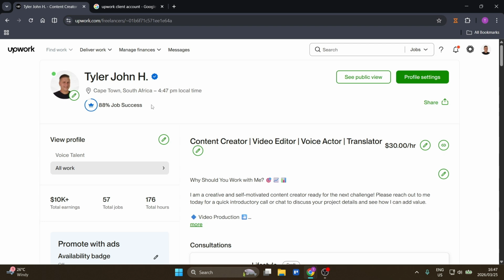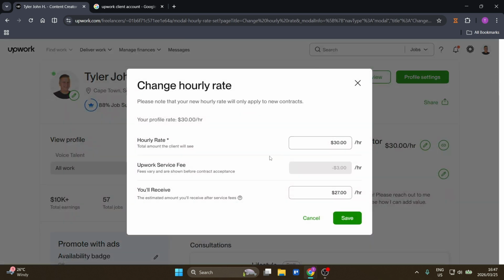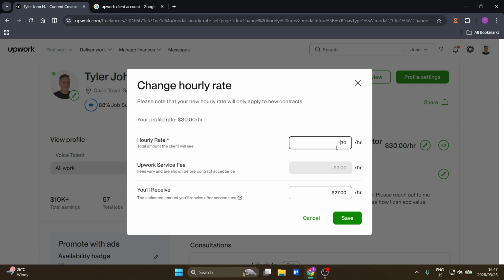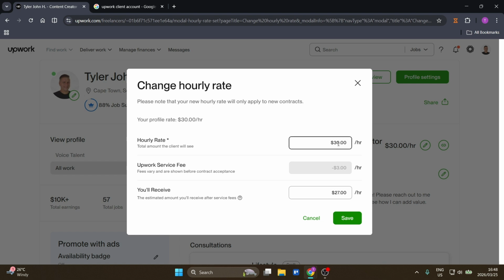How to Change Your Hourly Rate on Upwork | Upwork Tutorial 2026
In this video, "How to Change Your Hourly Rate on Upwork | Upwork Tutorial", I'll walk you through the exact steps you need to take to change your hourly rate on Upwork. Whether you're a freelancer looking to increase your income, a job seeker, or an experienced professional, these Upwork strategies will help you manage your rates effectively and attract the right clients.

Upwork is one of the most powerful platforms for freelancing — but most people don't know how to change their hourly rate effectively. By setting your hourly rate correctly on your profile, you can dramatically increase your chances of getting noticed by clients who match your pricing expectations.

What you'll learn in this video:
✅ How to sign into your Upwork account and click "Find Work" then "Profile"

✅ The secret to clicking the pencil icon beside your hourly rate to edit it

✅ How to enter your new rate (like $5 per hour) and click Save

✅ Smart tips for keeping your rate as a baseline or adjusting per project

✅ Tips to view your updated hourly rate instantly after saving

✅ Bonus hacks showing you can easily change your rate anytime on Upwork

👩‍🎓 Fresh graduates looking for their first job
👨‍💼 Professionals searching for career growth opportunities
📈 Job seekers who want to stand out from the competition
💼 Anyone who wants to learn how to use LinkedIn the right way.